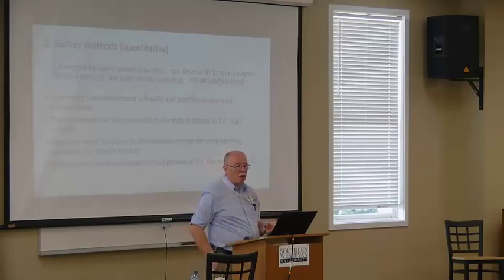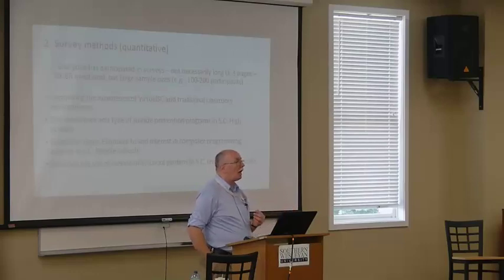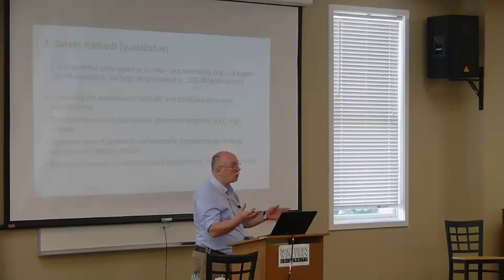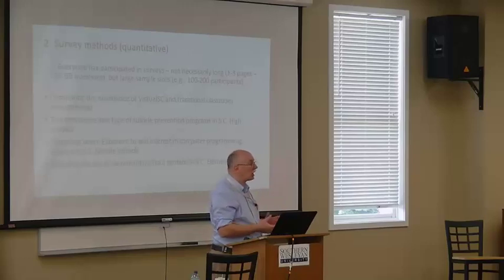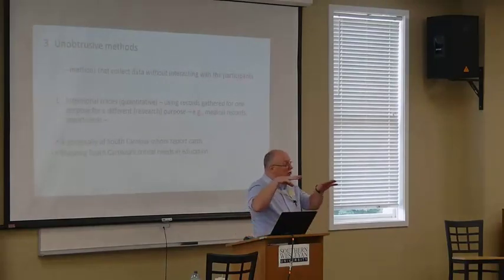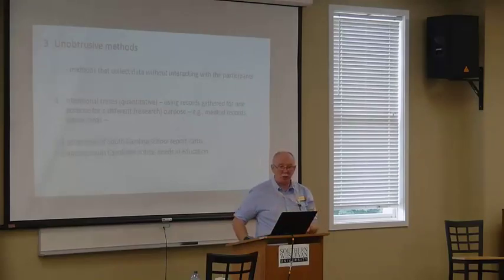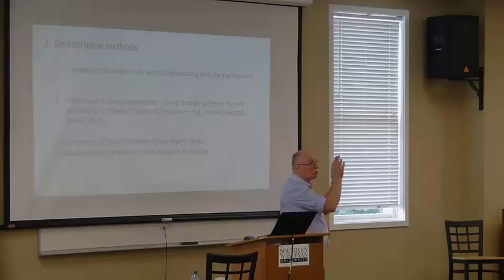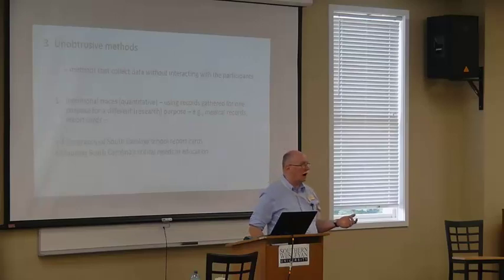Design: Introduction of Methodologies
SWU Ed.D. June 2019 Residency
Dr. Hayduk
N-M 203